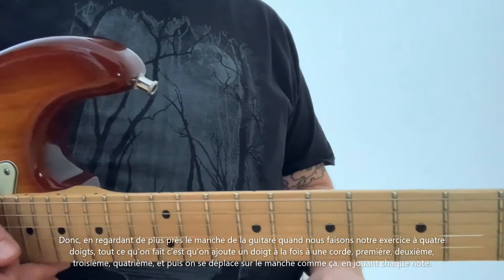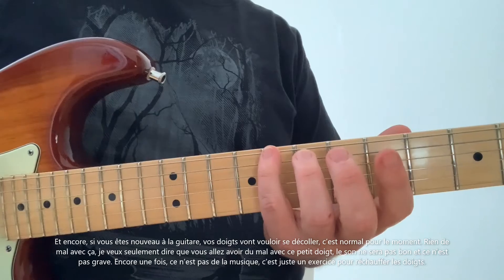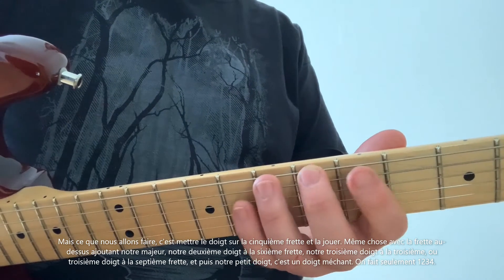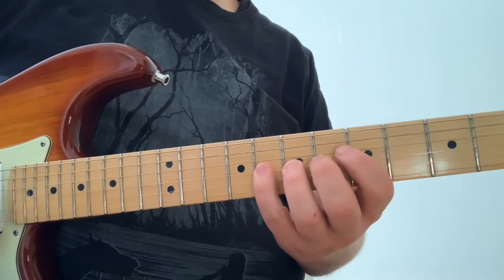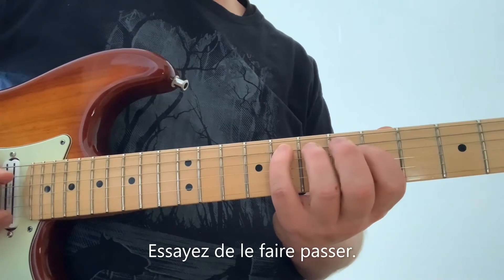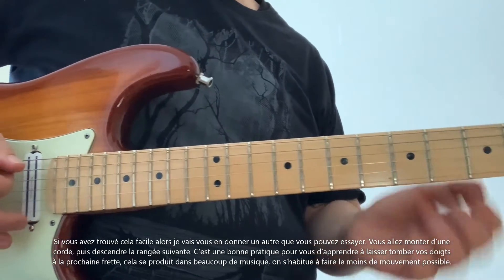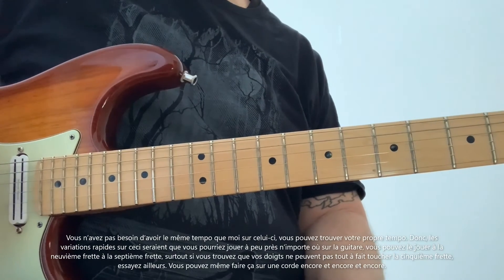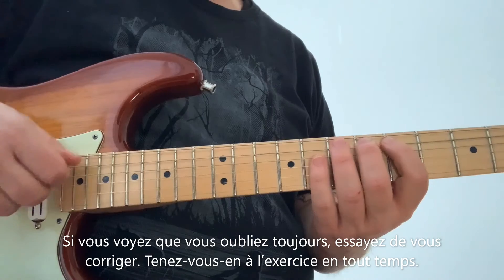Guitar warm up with Magnus Paulson | Échauffement de guitare avec Magnus Paulson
The second episode in our series of virtual guitar sessions hosted by Canadian Armed Forces musician Sgt Magnus Paulson is here! In this Soldier On video, Paulson guides us through warmup exercises to ready our fingers to play on the fretboard.

Le deuxième épisode de notre série de séances de guitare virtuelles animées par le musicien des Forces armées canadiennes, le Sgt Magnus Paulson, est arrivé! Dans cette vidéo Sans Limites, Paulson nous guide à travers des exercices d'échauffement pour préparer nos doigts à jouer sur le manche.